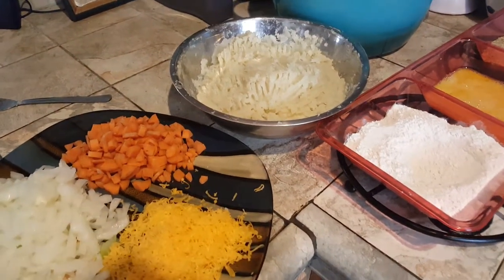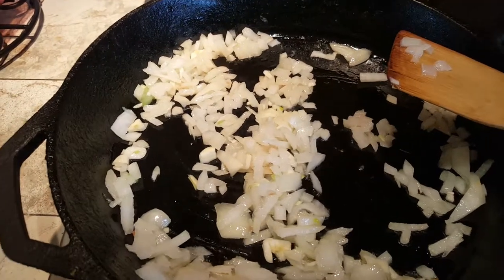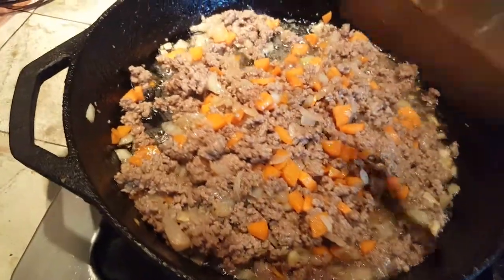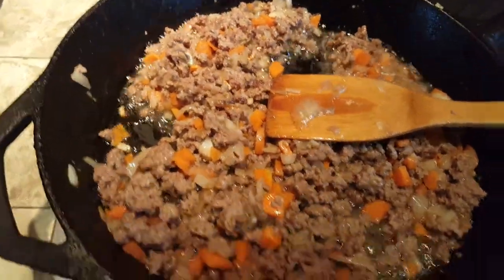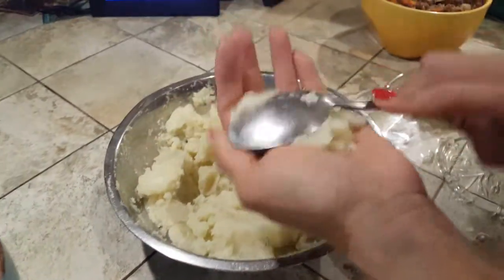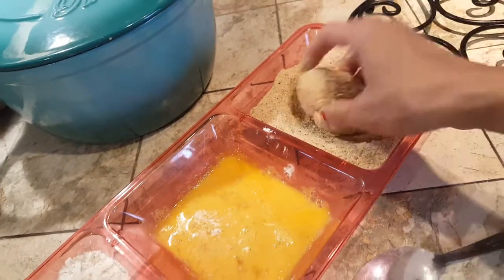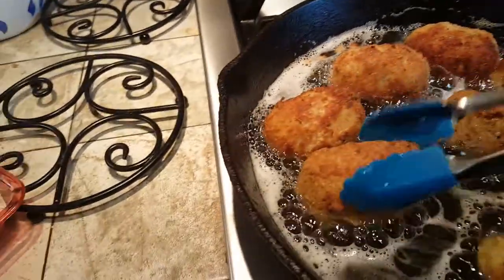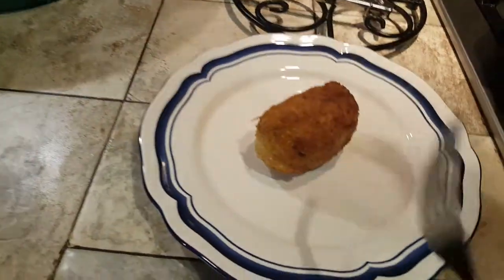Fried stuff mashed potatoes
Good for parties or a snack.